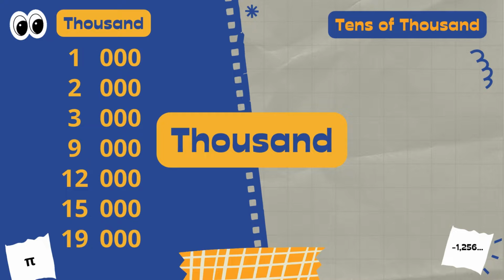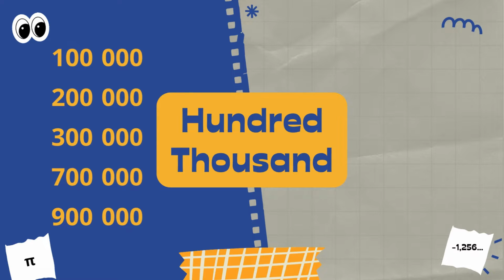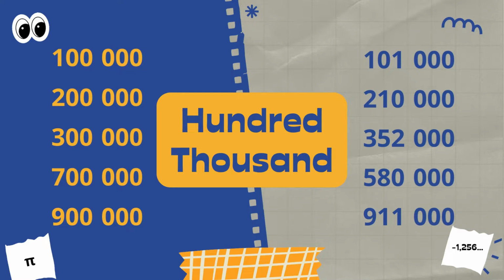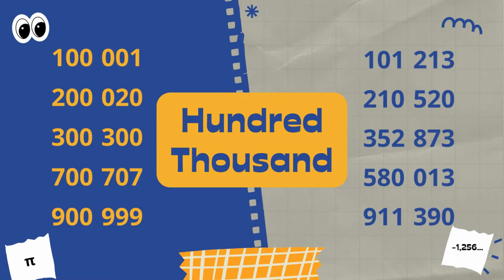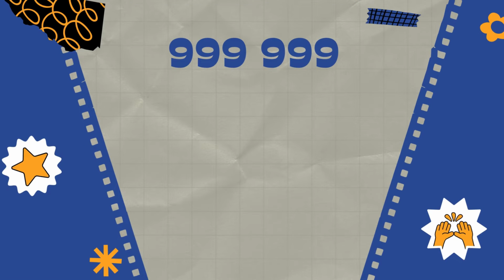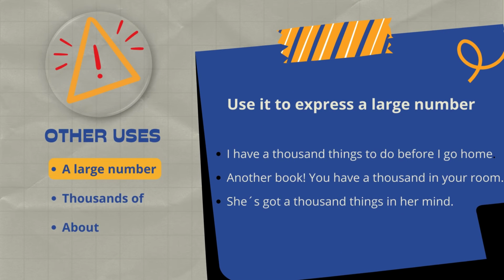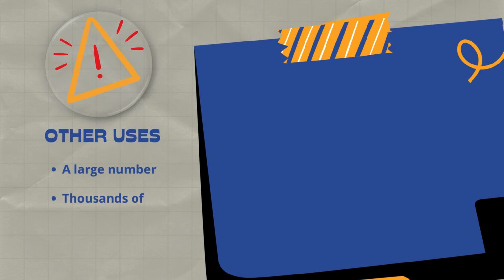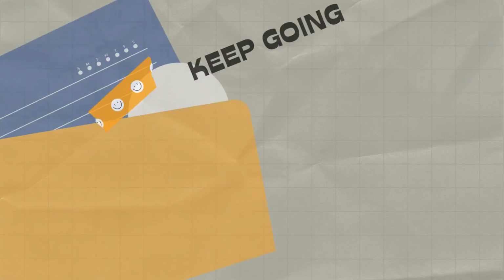Do It Right | Counting from 1000 - 999 999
Welcome to our comprehensive guide to understanding numbers, where we delve into the numerical realm from 1,000 to 999,999! Whether you're a math enthusiast, a student brushing up on your numeracy skills, or simply curious about the intricacies of large numbers, this video is for you.
In this engaging and informative presentation, we break down the vast range of numbers between 1,000 and 999,999, providing clear explanations and examples to help you grasp the concepts with ease. From the foundational units to the complexities of larger digits, we cover it all in a simple and accessible manner.
Join us as we explore the significance of each digit's place value, learn how to read and pronounce numbers correctly, and discover fascinating patterns within the numerical landscape. Whether you're counting in thousands, tens of thousands, hundreds of thousands, or even millions, we've got you covered.
Through visual aids, illustrative examples, and easy-to-follow explanations, we make tackling numbers from 1,000 to 999,999 an enjoyable and enriching experience. By the end of this video, you'll feel confident navigating this expansive numerical range like a pro!
So, if you're ready to expand your numerical knowledge and conquer the world of numbers from 1,000 to 999,999, hit play and let's dive in together! Let's embark on this exciting journey of numerical discovery!